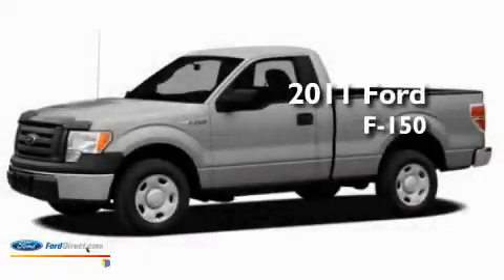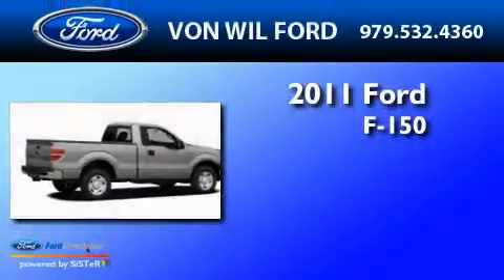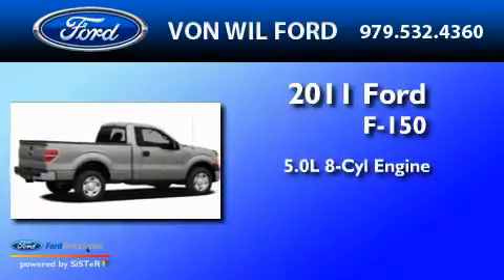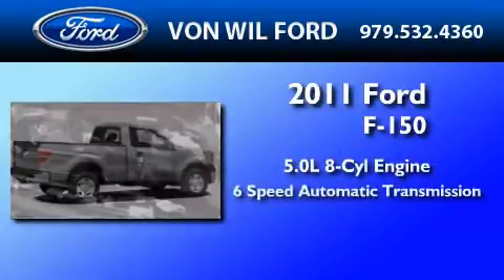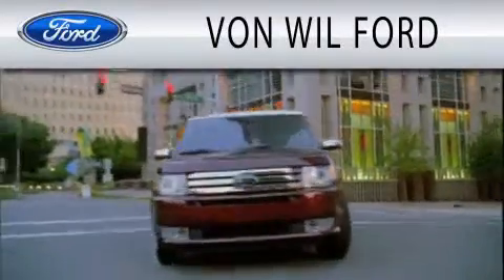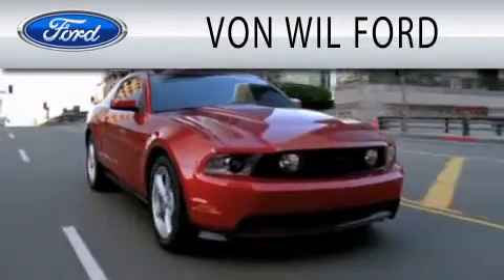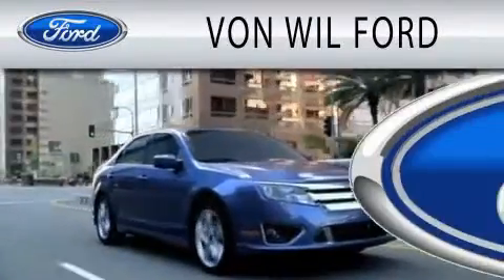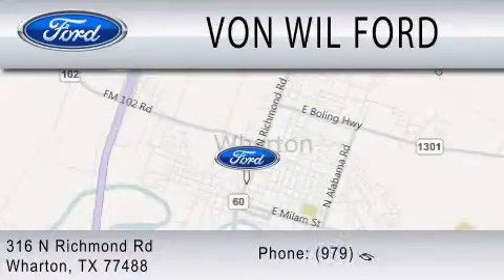2011 FORD F-150 TX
Year : 2011
 Make : FORD
 Model : F-150
 Engine : 5.0L V8
 Trans . : AUTO 6SPD
 Exterior : DARK BLUE PEARL
 Miles : 4

 Von - Wil Ford Inc.